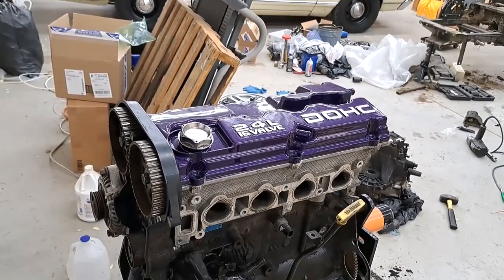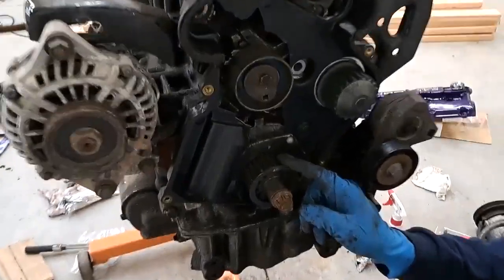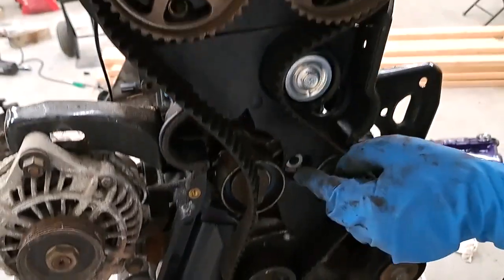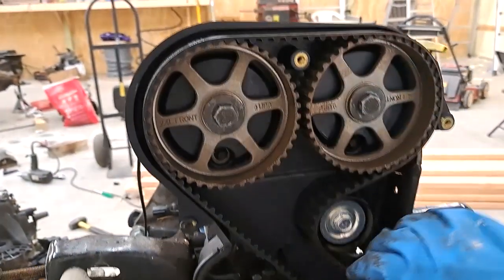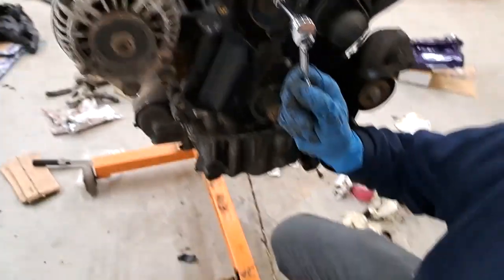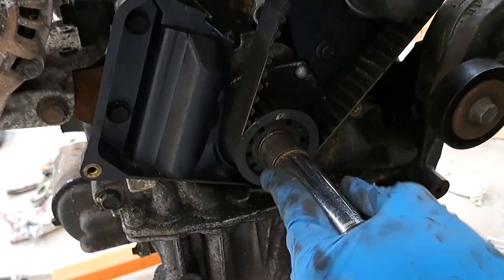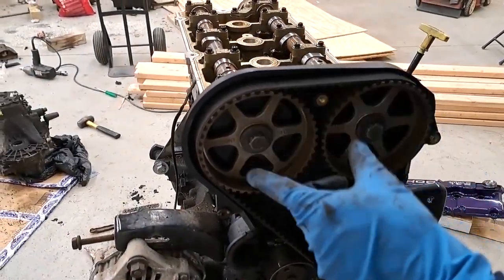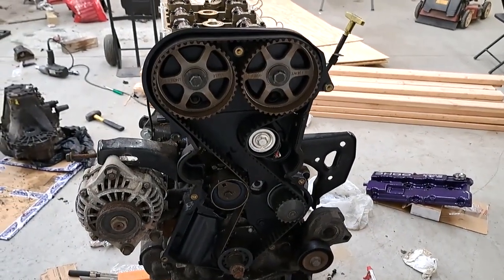How to set a timing belt on a Chrysler and Dodge 2.4L engine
Today we show you how to install a timing belt on a 2.4 Chrysler Engine. This engine is out of a 2001 Chrysler PT cruiser and is getting swapped into a 2001 Dodge Neon R/T.